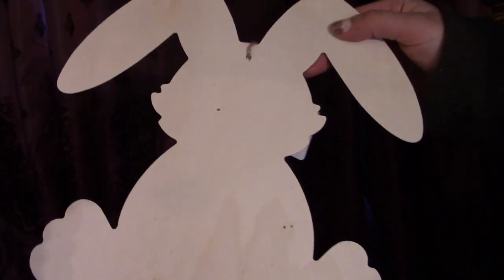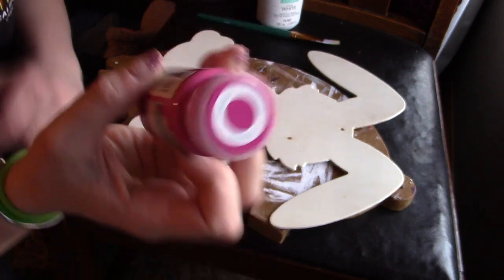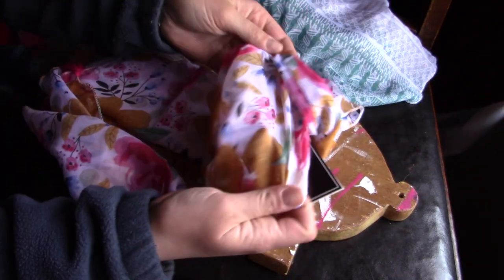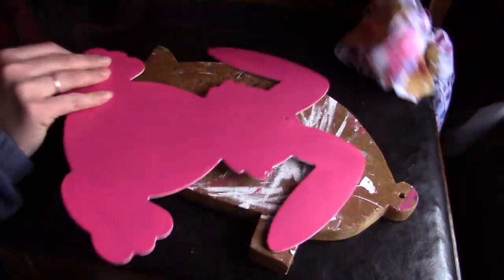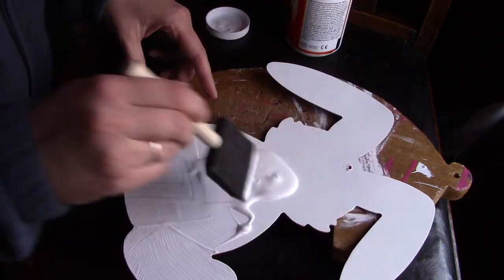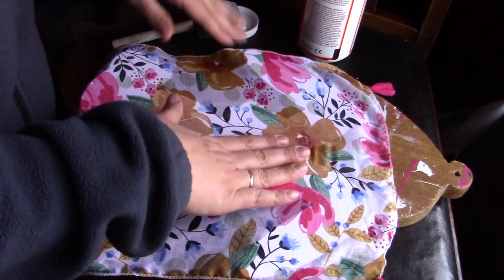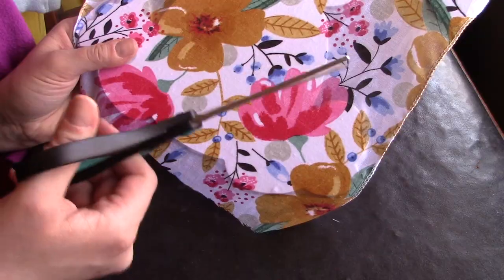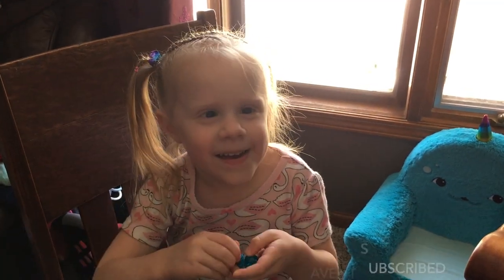DIY Dollar Tree Easter Decor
(White Chalk Paint)
(I couldn't find the same bunny but heres one that would be cute with this make over :) )

This little DIY Dollar Tree Easter decor piece turned out even better than I imagined. I love how bright the colors are with the white background and how the this DIY Dollar Tree Easter decor is so simple but really can stand out. The Dollar Tree had a lot of different scarves to choose from - even more than I shared with you! I'm glad I chose the scarf I did for my DIY Dollar Tree Easter decor but with the variety of options it was be easy to find something that better suits your decor :) One of the best parts about this DIY Dollar Tree Easter decor is that it can stay up all spring long! woot woot! :) I hope you guys enjoyed and let me know if you'll be making one of your own this spring or Easter :)